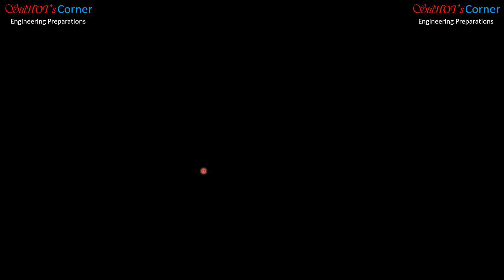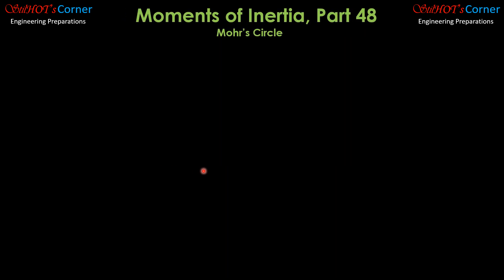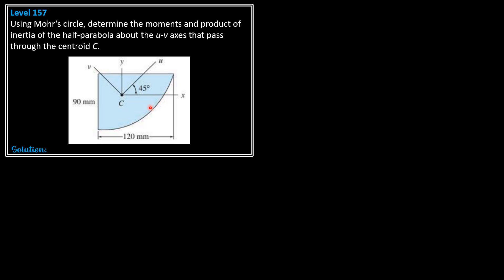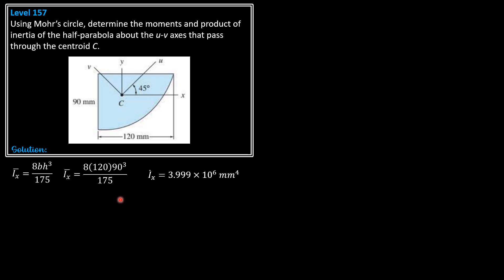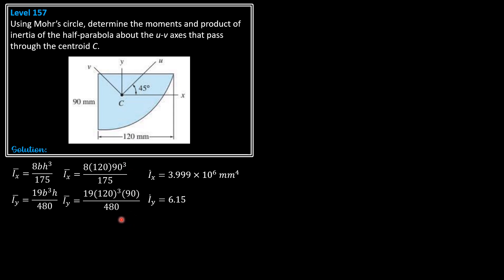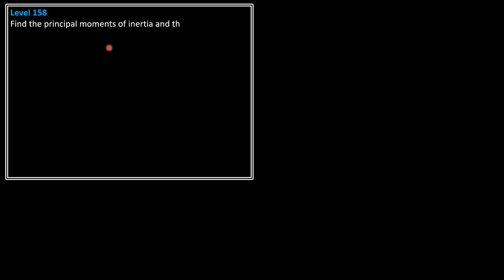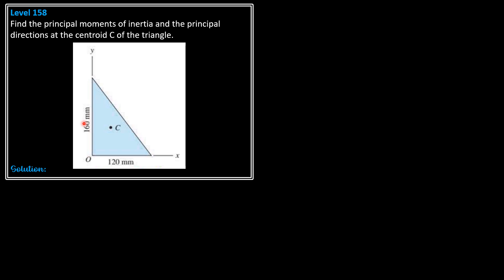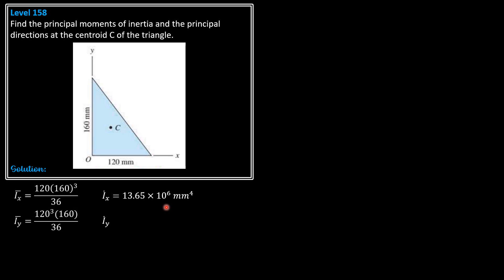Moments of Inertia by Mohr's Circle Method, Part 48